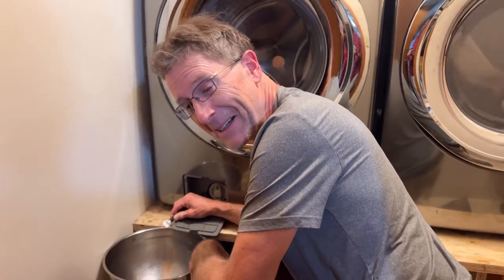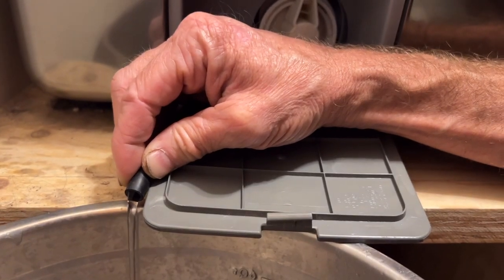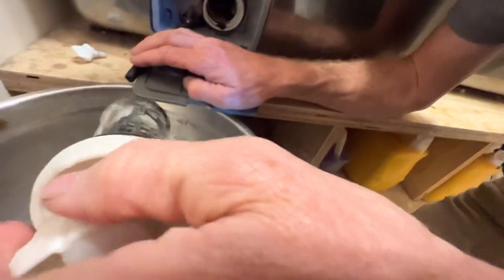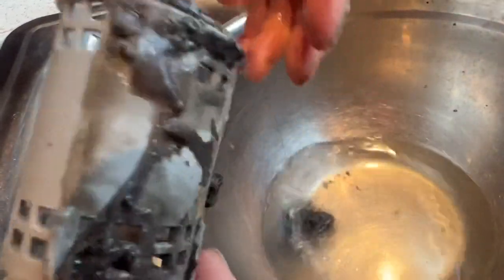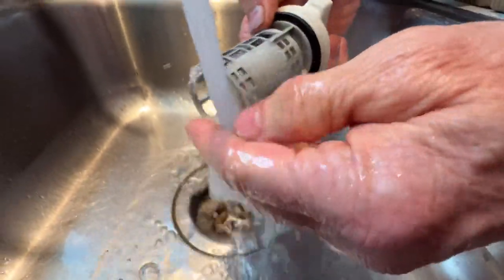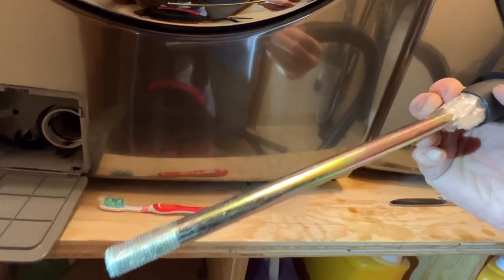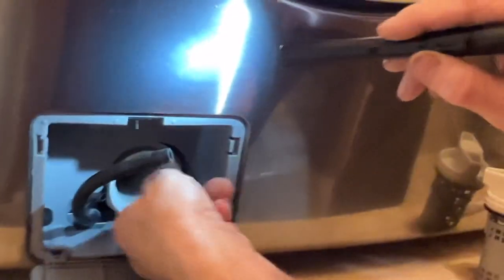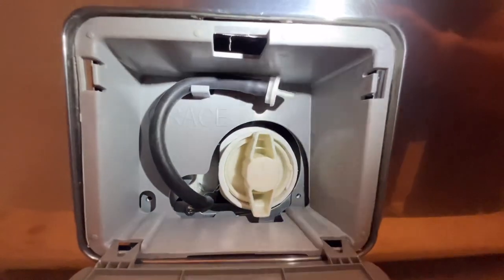SAMSUNG WASHING MACHINE FILTER CLEANING